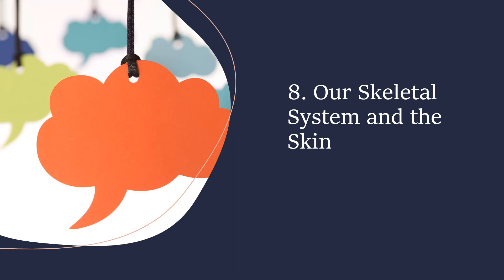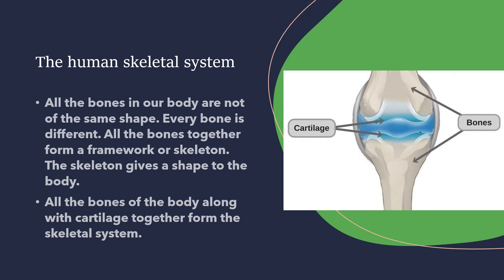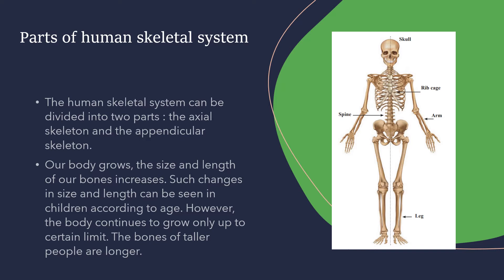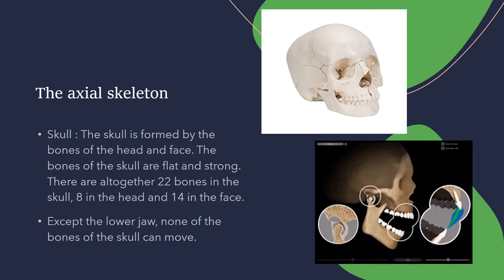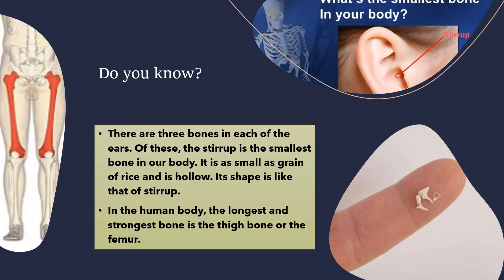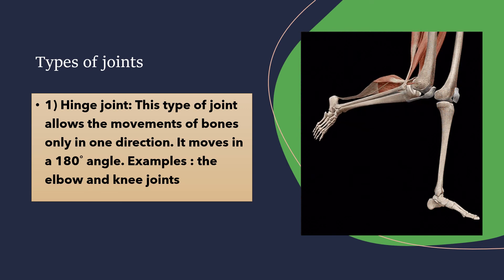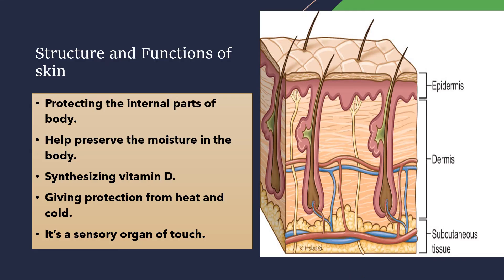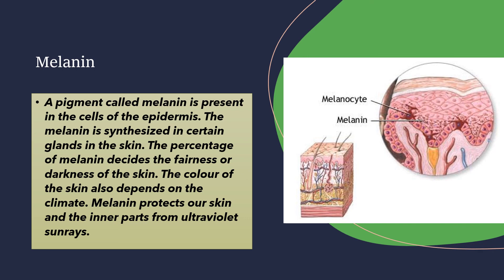std : 6th, lesson 8. our skeletal system and the skin